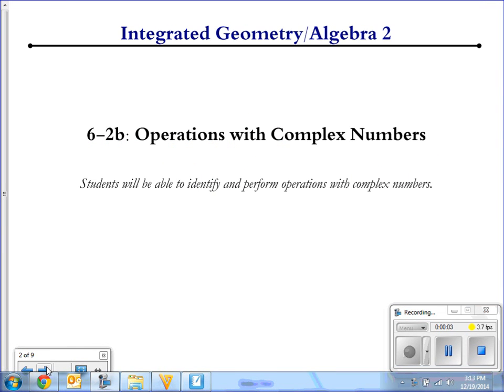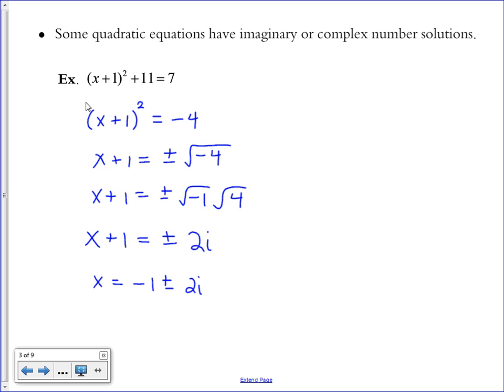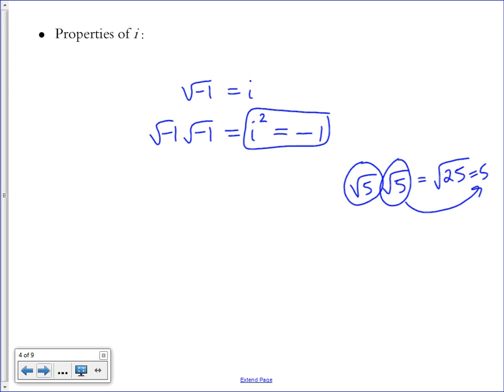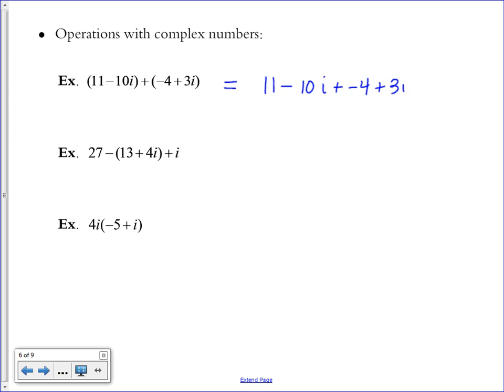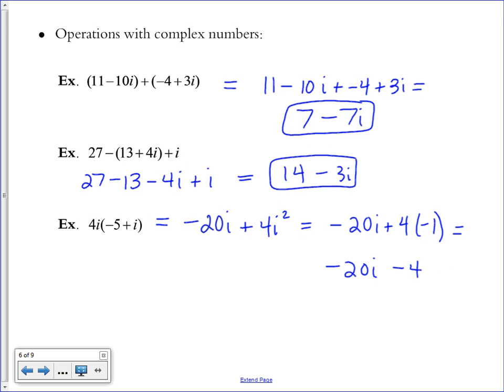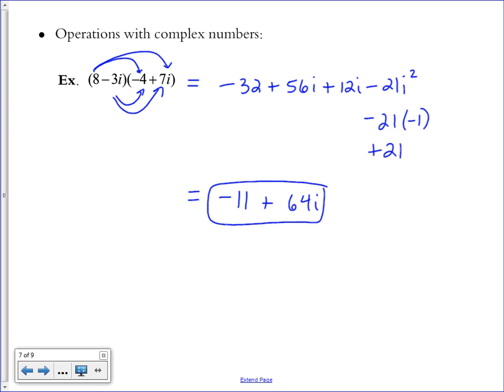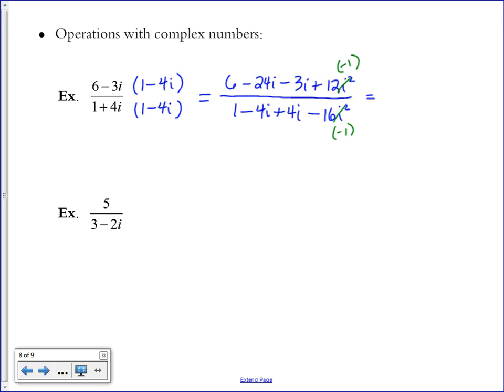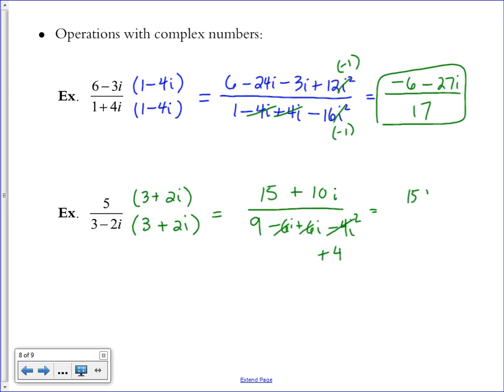6-2b Operations with Complex Numbers